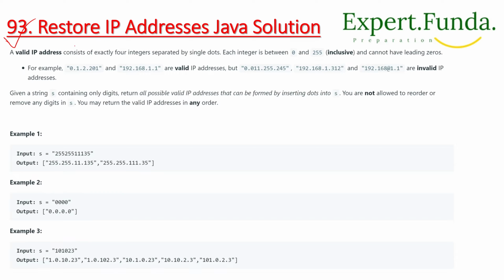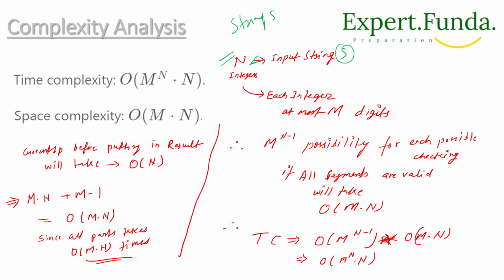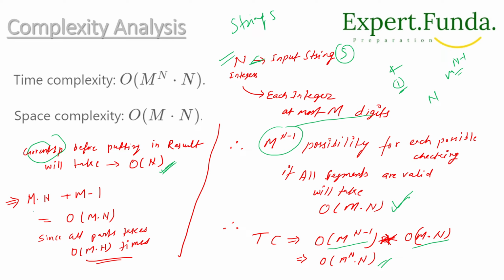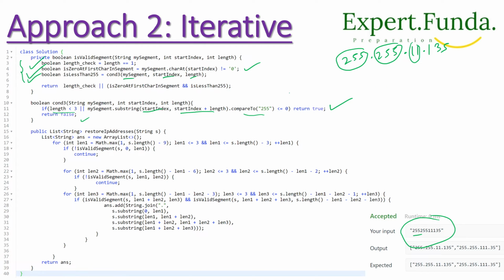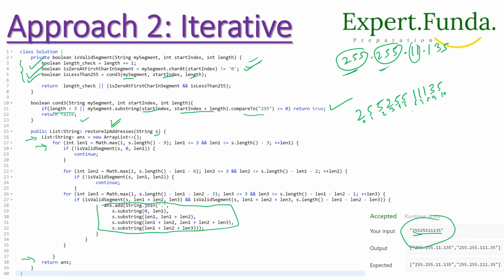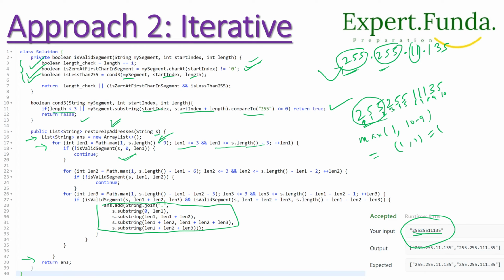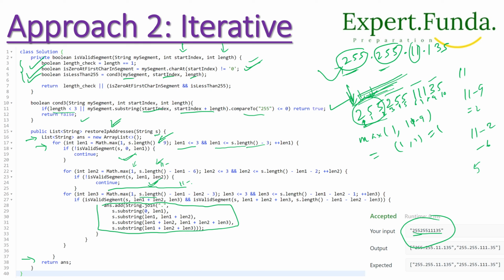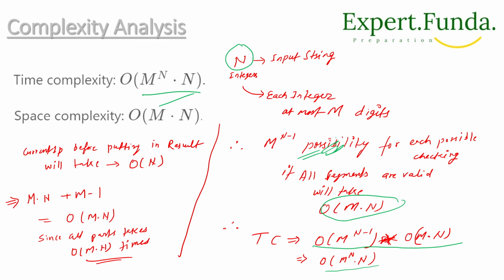Leetcode 93. Restore IP Addresses Java Solution with Iterative Approach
93. Restore IP Addresses Java Solution with Iterative Approach